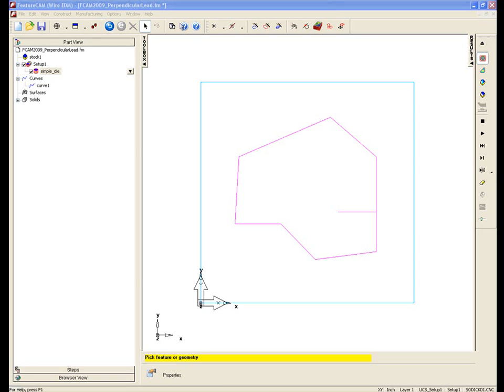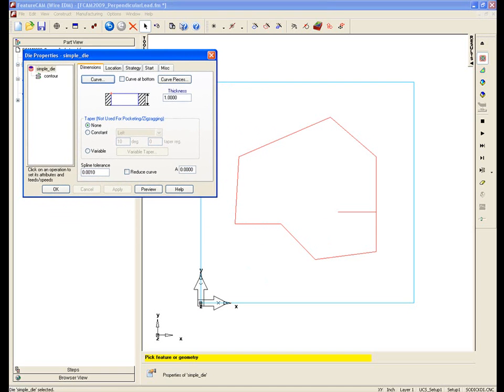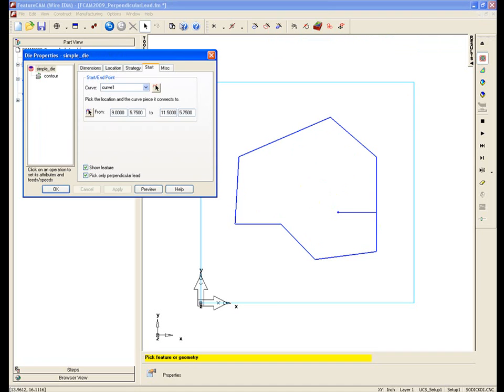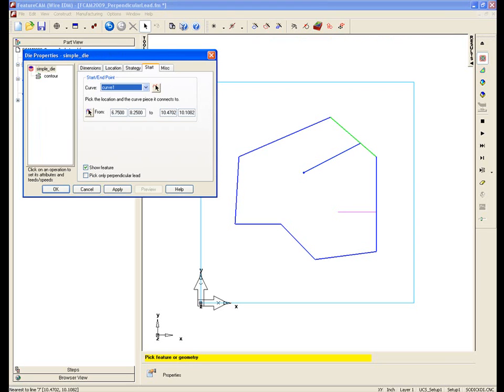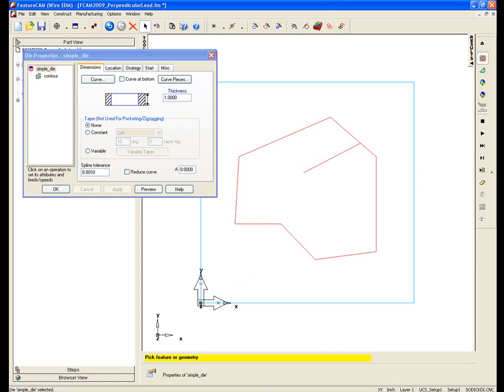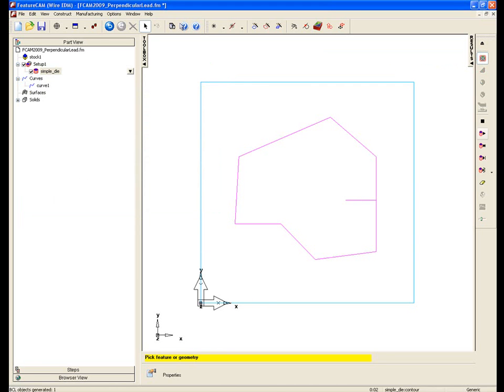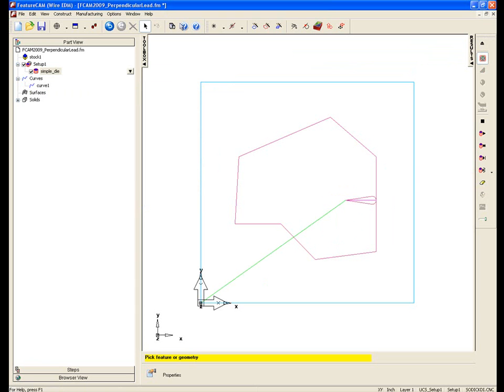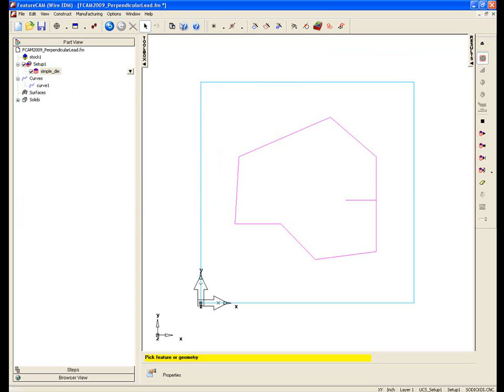Perpendicular Lead - FeatureCAM 2009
A simple wire example showing the perpendicular lead function, identifying perpendicular features.